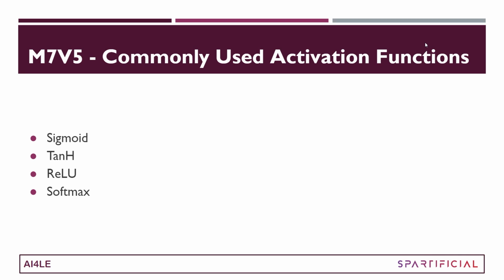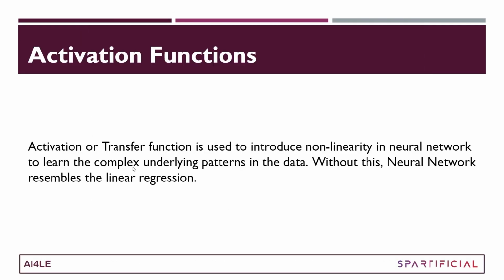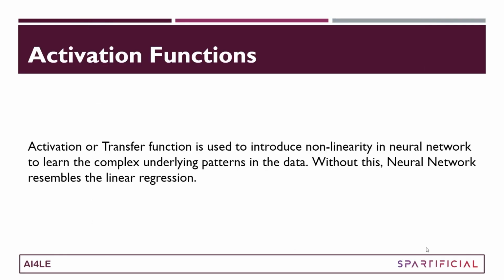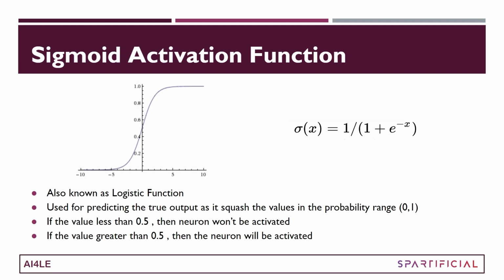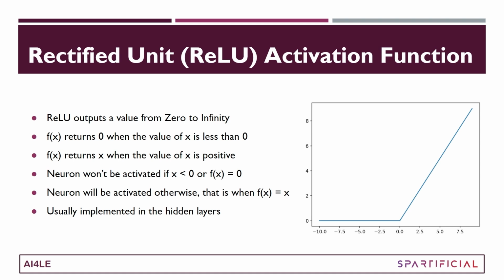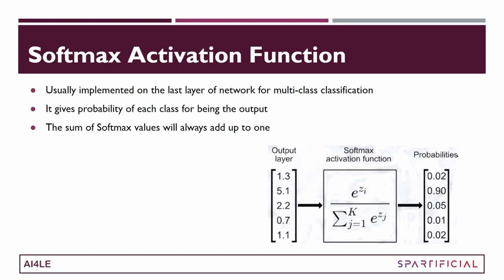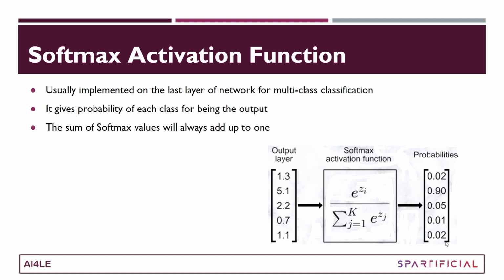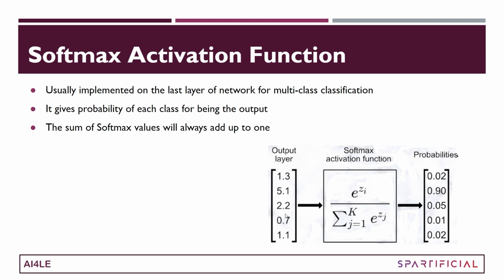M7V5 - Most Used Activation Functions - Artificial Intelligence for Lunar Exploration